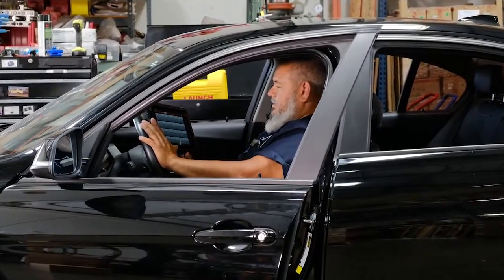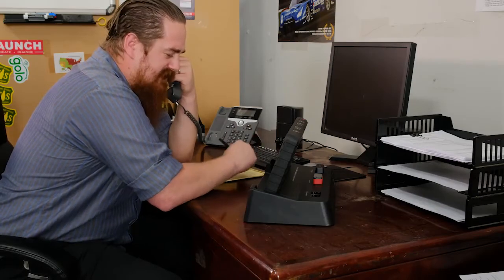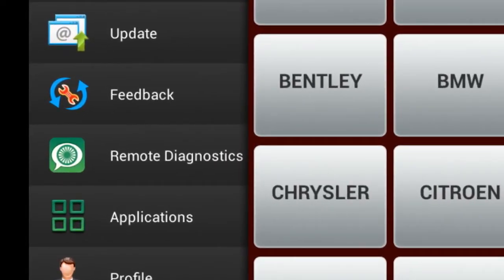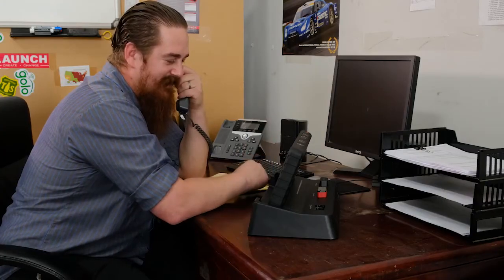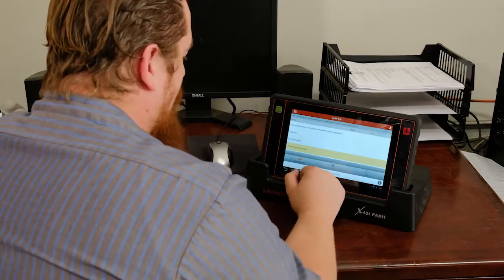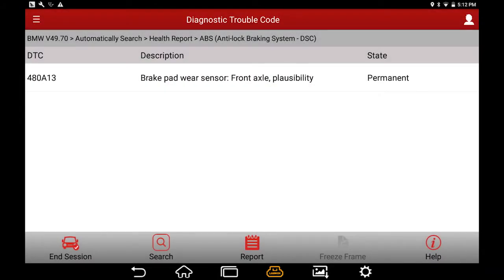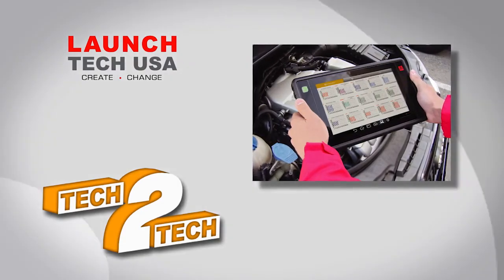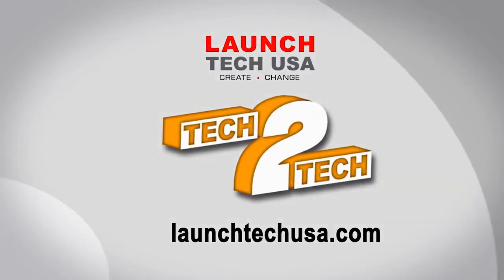How to fix a vehicle with Launch Tech Diagnostic Tool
Any mechanic can easily use his Launch professional tool to gain bi-directional control of another Launch professional tool. If you have a problem vehicle, your (friend/technician/partner) can work on the vehicle with his tool from his shop. This application is very good for fleets with multiple locations. Certified technicians can analyze live data and perform special tests between any two locations with good Wi-Fi signals. There is no need to be “on site”.